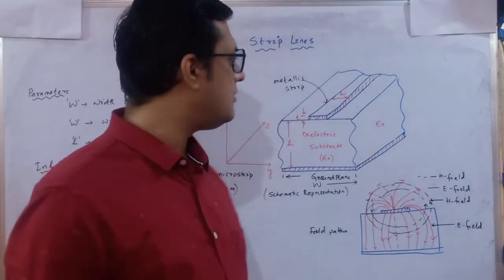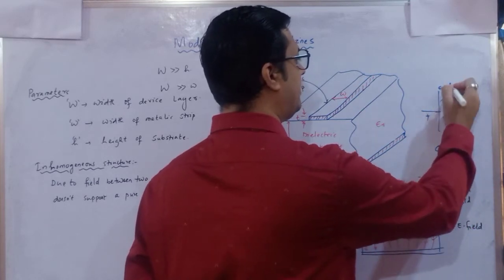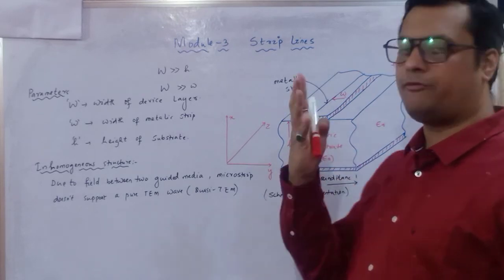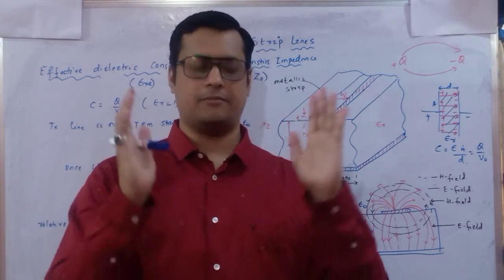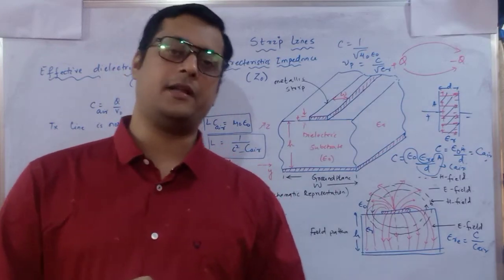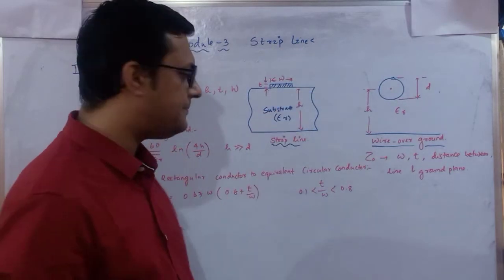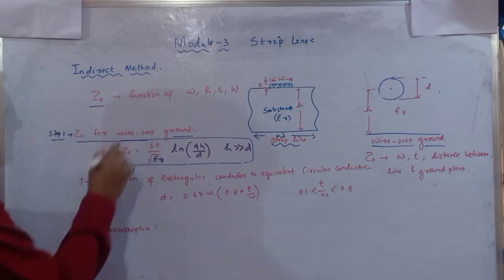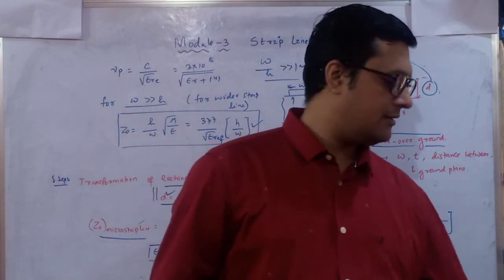Microwave and Antenna 18EC63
Module 3-- Strip Line --Part 1